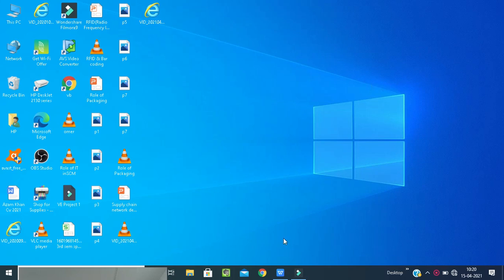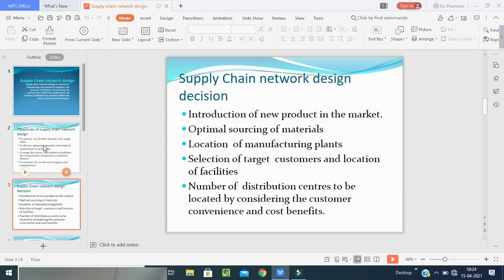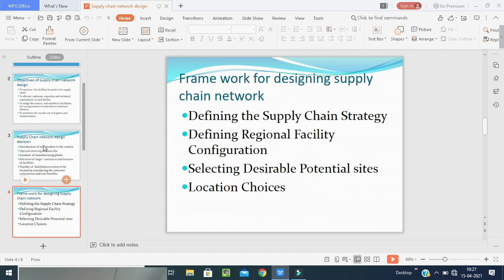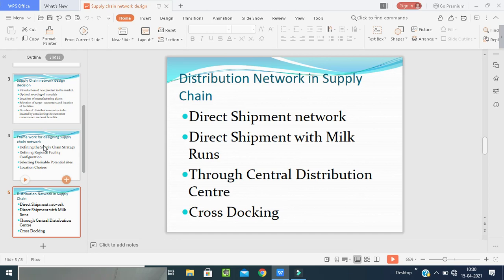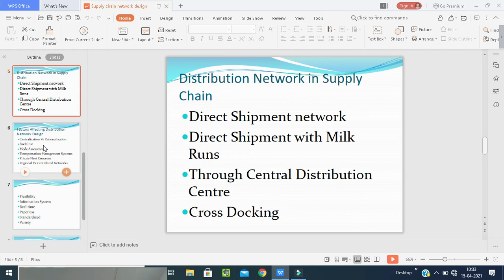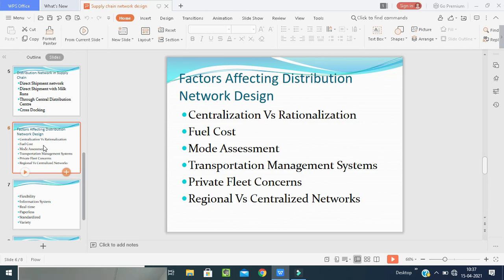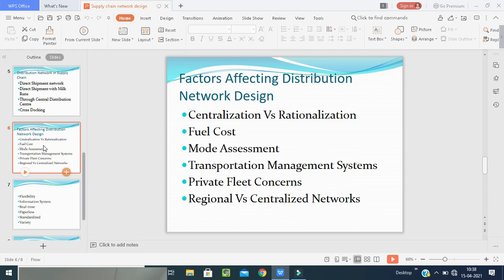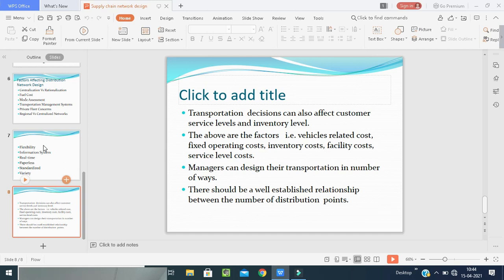Supply Chain network design-unit-v/scm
1.Supply chain network design-decisions and framework-scm
2. Distribution network design-options-factors